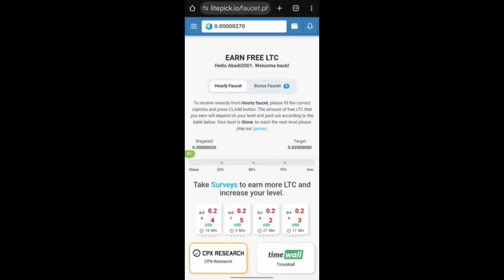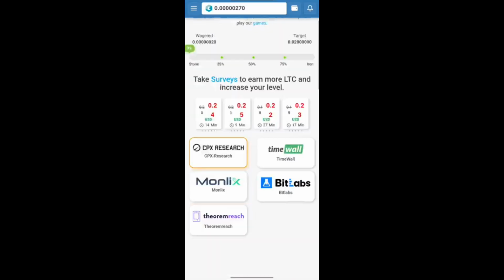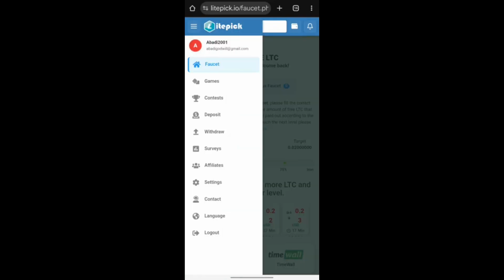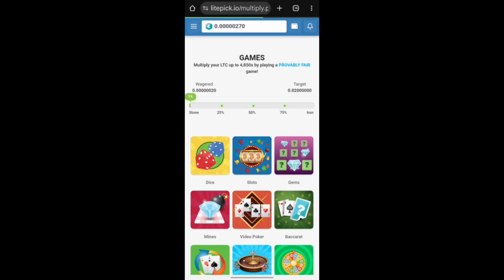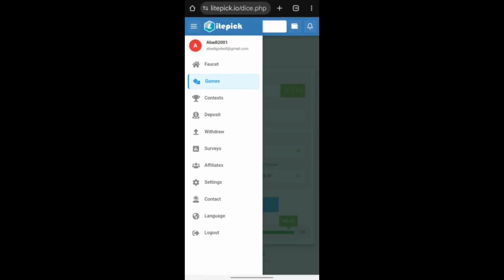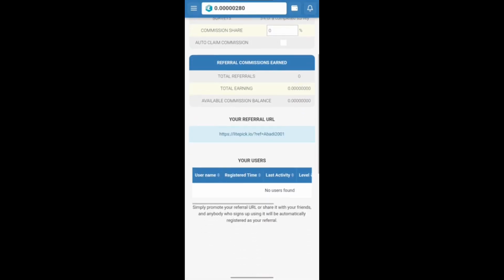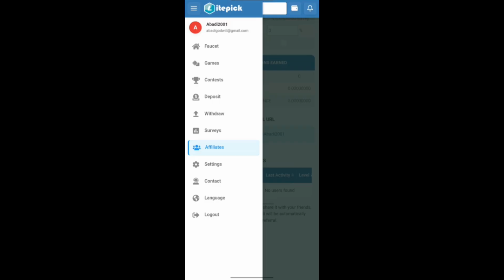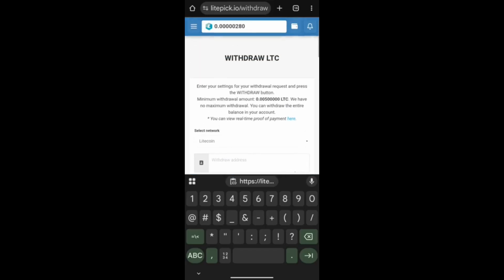How to Make Money Online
✅ SEO-Optimized YouTube Title

How to Make Money Online in 2025 (Top 10 Proven Methods to Earn Money From Home!)

Want to learn how to make money online in 2025? In this video, I break down the top 10 proven online income methods that anyone can start — even with zero experience. Whether you're a student, entrepreneur, or someone looking to create extra income, these strategies are beginner-friendly and work worldwide.

🔥 What You’ll Learn in This Video:

Best ways to make money online in 2025

Passive income ideas that actually work

Side hustles you can start today

How to earn money from home with no investment

AI-powered income opportunities

📌 Chapters:
0:00 Intro
0:30 Method 1
1:45 Method 2
3:10 Method 3
... (customize as needed)